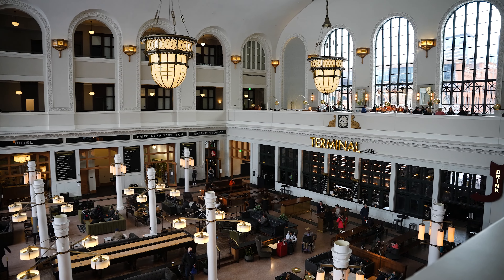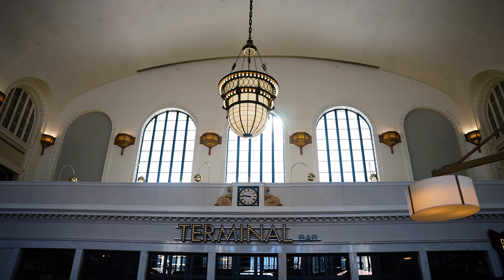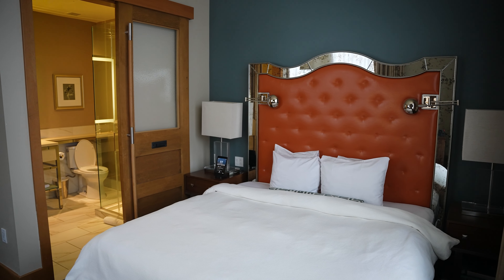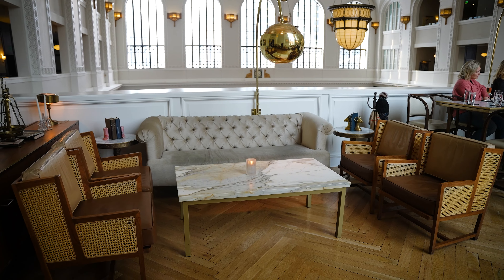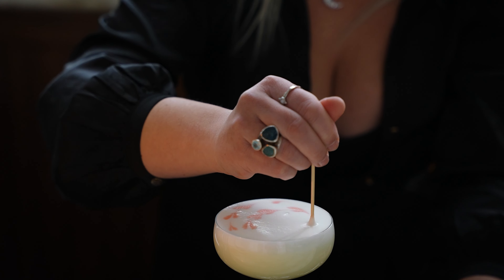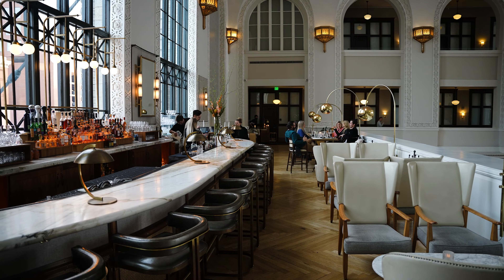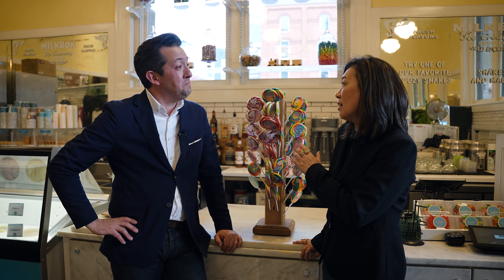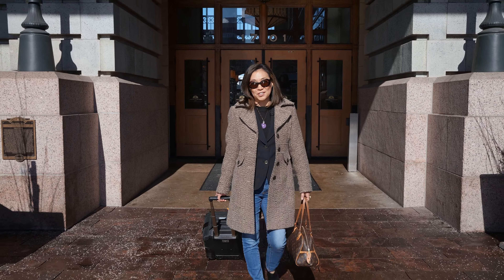The Crawford Hotel | Hotels Near Me | Ep02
Welcome to the Crawford Hotel!

The life of the working train station gives this downtown Denver train station hotel a pulse both day and night. The Crawford Hotel at Union Station is a worthy throwback to the historic Denver Union Station's 130-year-old history, but with a modern twist on lodging and living. If you're traveling through or just need a great night away in the best area of downtown Denver to stay, you'll find everything plus more at The Crawford Hotel!

As a guest, there's easy access to the hustle and bustle as well as a quick retreat to your quiet room. The Crawford features 112 rooms and has easy access to the hustle and bustle of Union Station and its surrounding local shops that feature special treats like the boozy milkshake, award-winning restaurants, the Terminal Bar, and the sexy Cooper Lounge.
Denver is home to more than 11,000 hotel rooms. Come along on my night away from the dog and the kids, as I get an insider's tour of the incredible hotels near me!